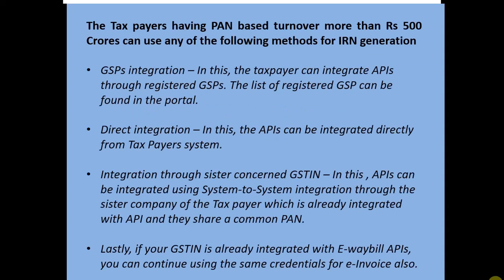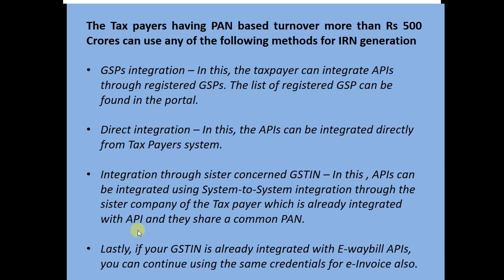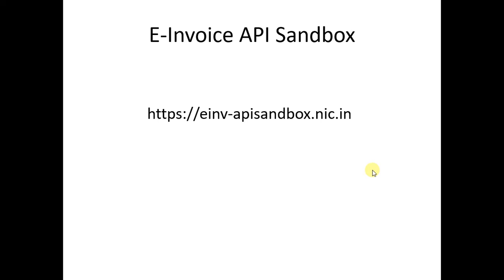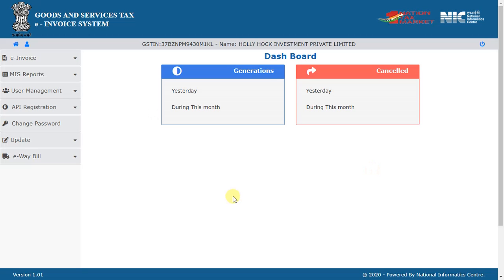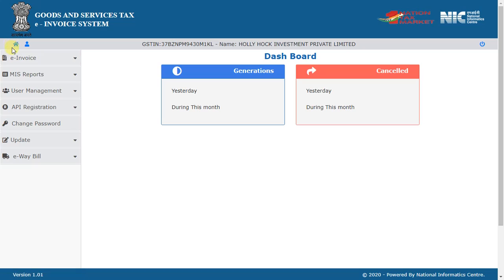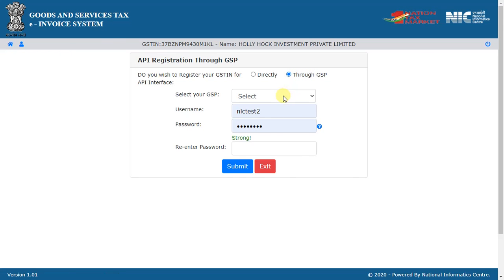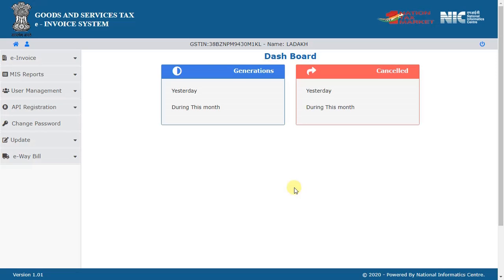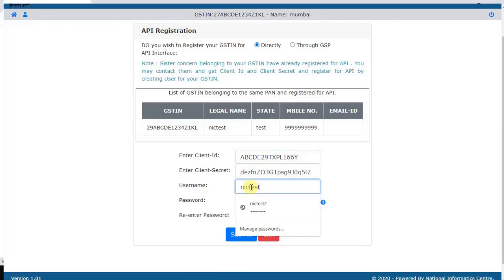API integration for E-Invoice | Process for API Registration